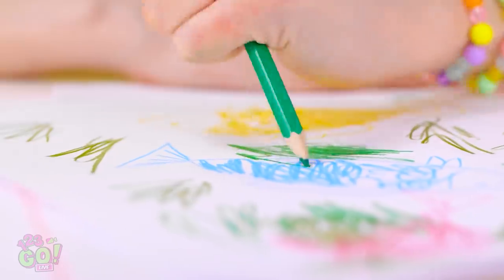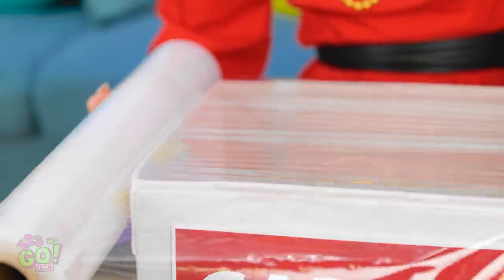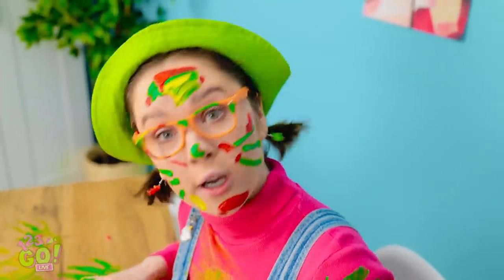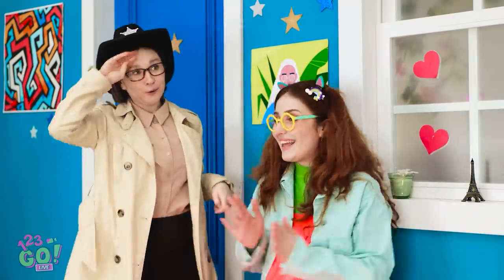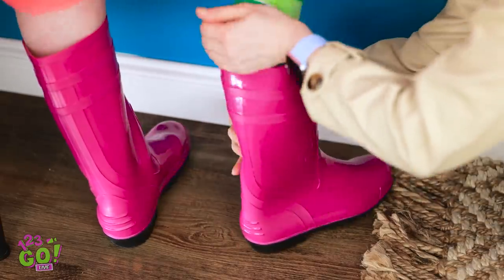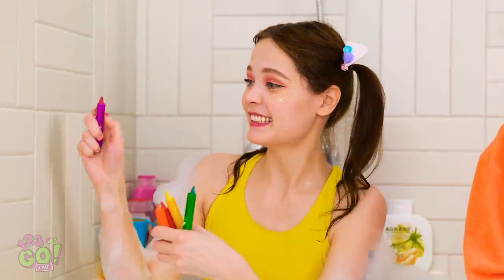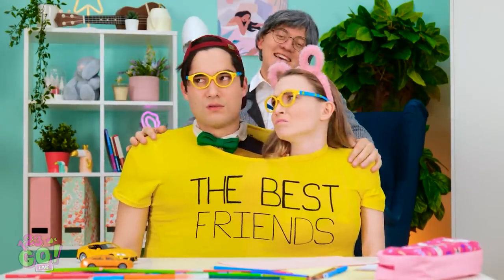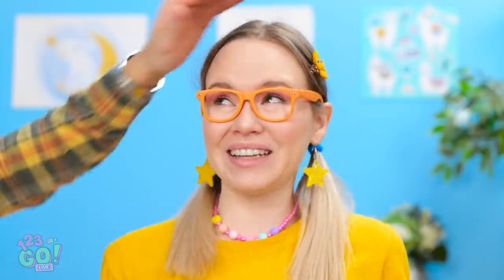COOL ART HACKS FOR PARENTS || Awesome Tips and Useful Hacks by 123 GO! LIVE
Parenting could be so much easier with our cool art hacks!

Timestamps:
00:01 Cool art hacks for parents
04:05 Cool parenting hacks and crafts
08:25 Funny behind the scenes moments